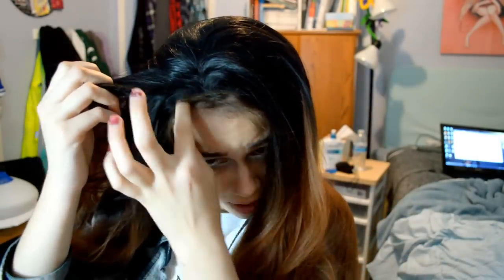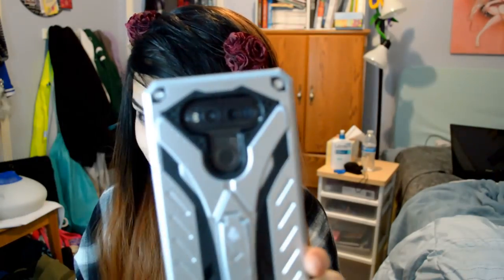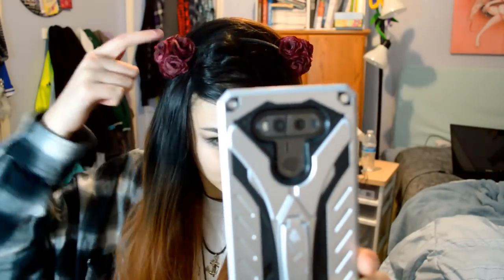My Natural Hair Color?? HeaHair.com Review | Kylie The Jellyfish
Wig info: Feature:Glue-less / Elastic Adjustable Strap / Three combs
Material: High Quality Heat Friendly Fiber
Length: 24”
Style&Color:Straight/Ombre Brown
Brand: Heahair (US Brand) aims to design the highest quality handtied lace front wigs